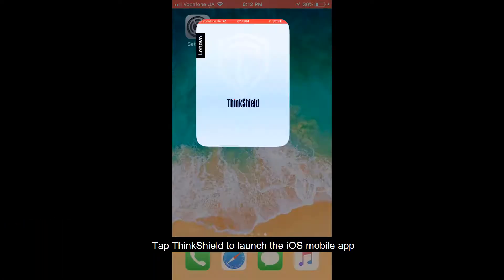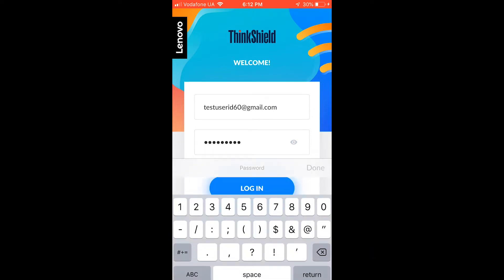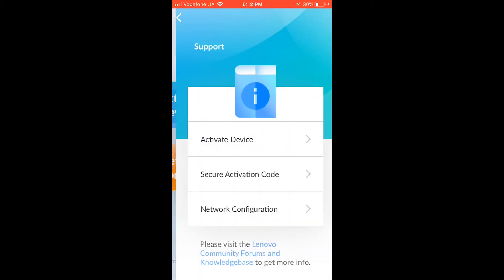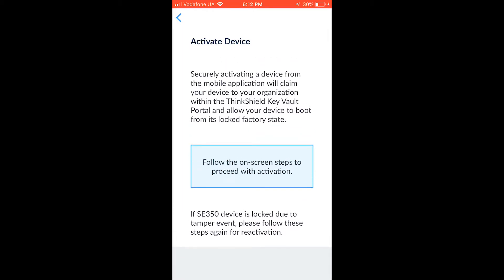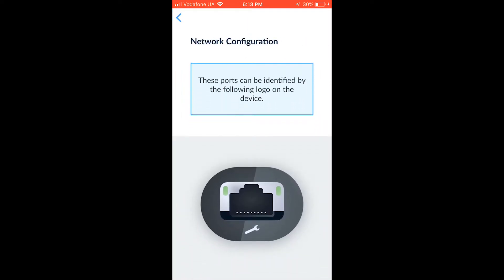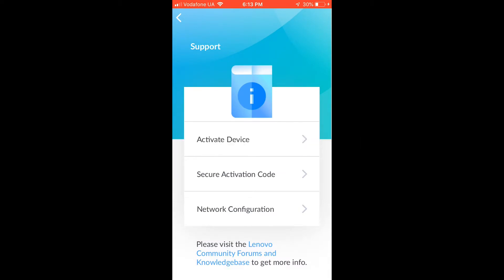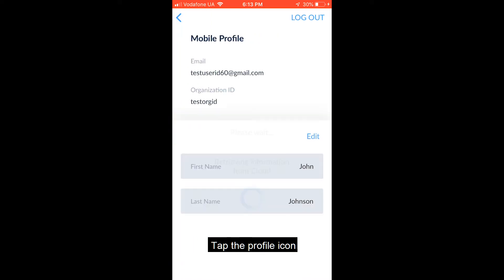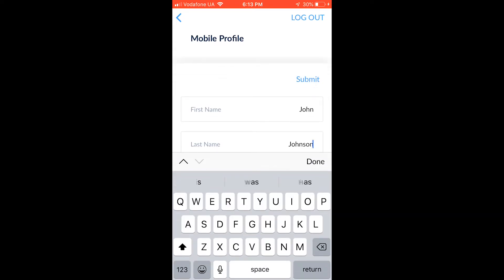How to manage mobile profile - Lenovo ThinkShield iOS mobile App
This video introduces How to manage mobile profile - Lenovo ThinkShield iOS mobile App and the Lenovo SE350